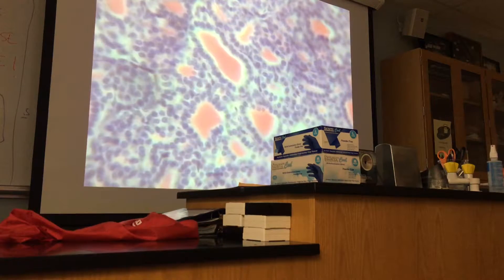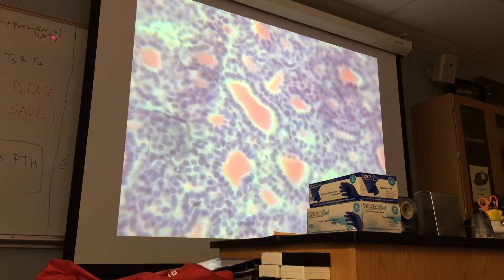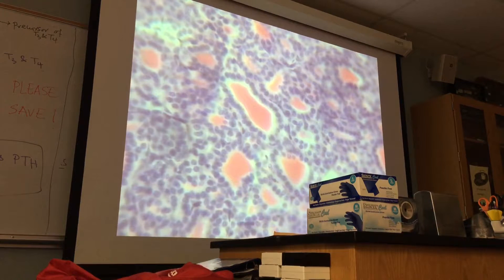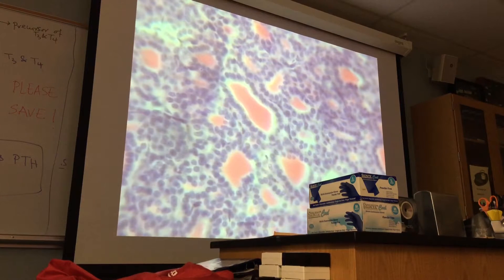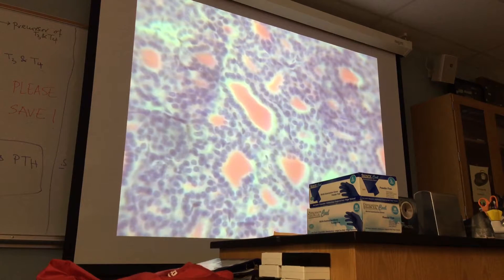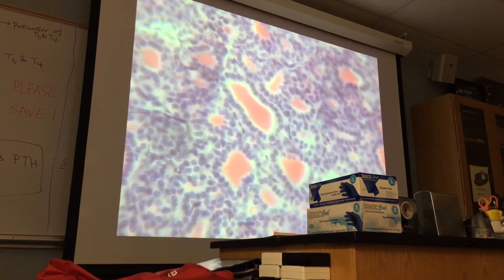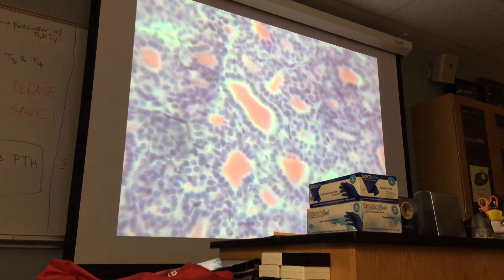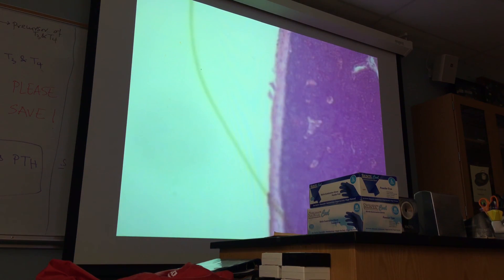Thyroid and Parathyroid Histology